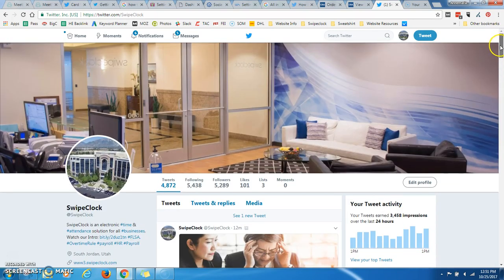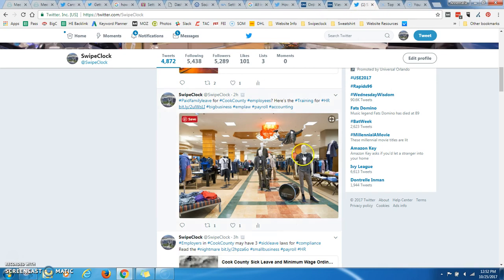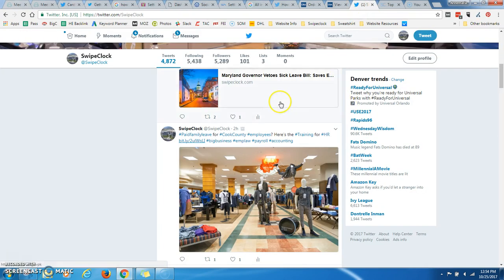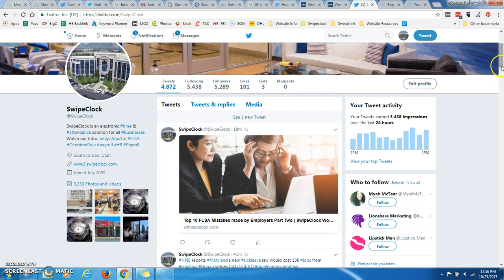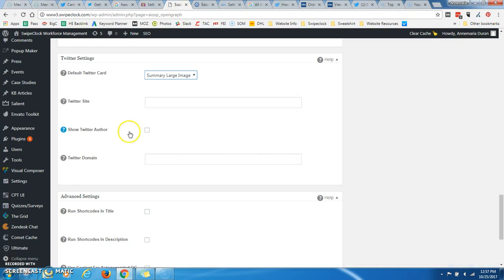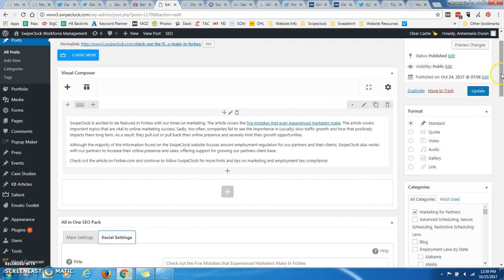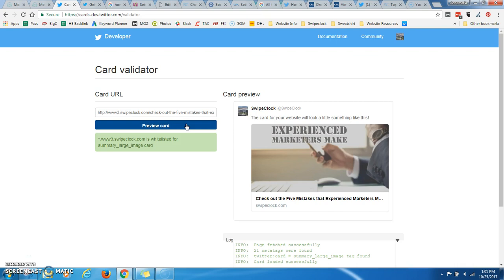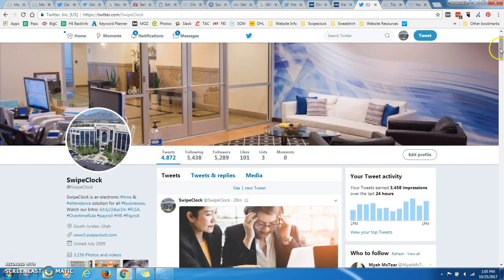How to Install Twitter Cards on your Wordpress website using All in One SEO Twitter Cards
If you tweet blog pages from your website and want the large images to show on Twitter and to click through to your website, then you need twitter cards. However, installing them can be tricky and I couldn't find any videos that showed how. So after several hours of experimenting, I finally got it to work consistently and found the right WordPress plugin to use. Hope this helps!

***Update***
I struggled with the same issue on another website. I finally got it to work when I entered the following settings:
All In One SEO } Social Meta } Image Settings } PICK FEATURED IMAGE.
If its defaulting to default image it won't work on the twitter card.
Then you have to go into the post and resave it as Feature Image under the Twitter Card Type } Summary Large Image.
Then it worked and I stopped getting the little grey image icon and got my image instead.